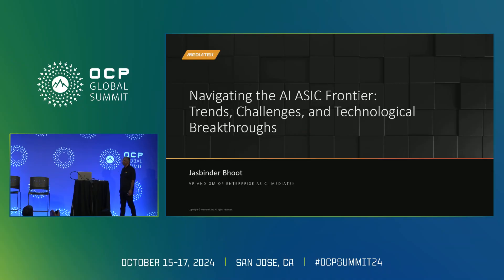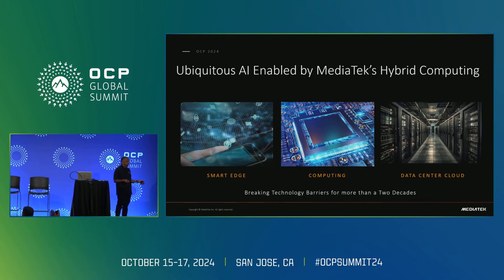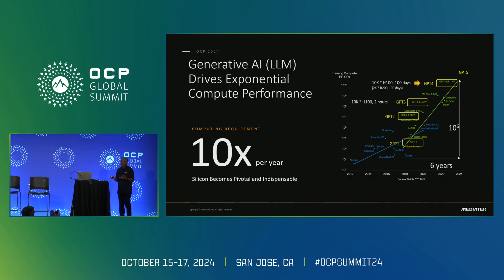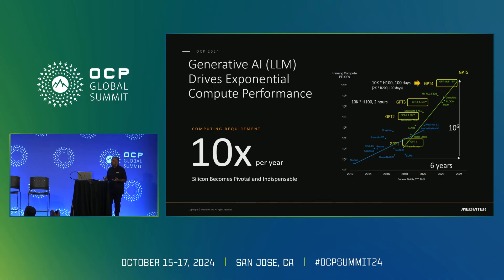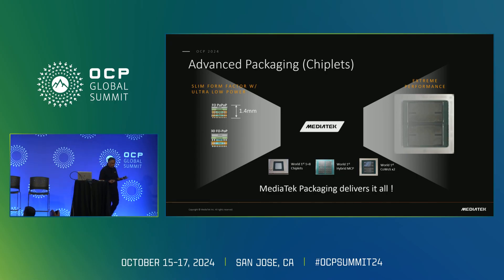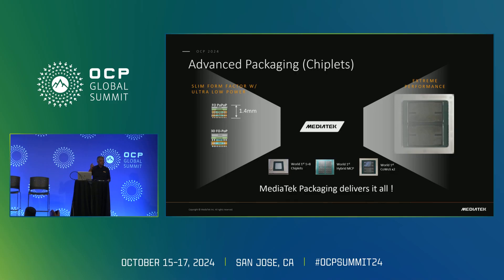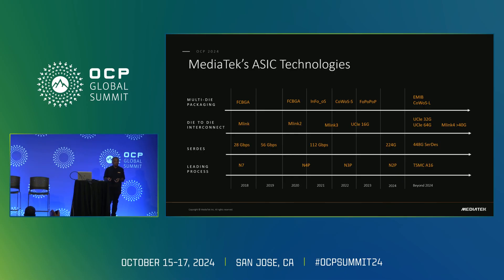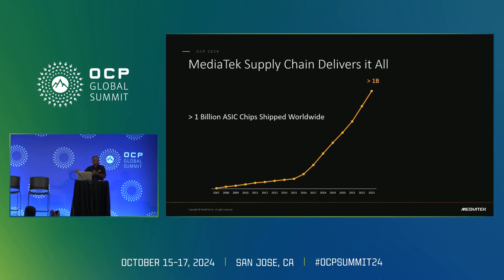Navigating the AI ASIC Frontier Trends, Challenges, and Technological Breakthroughs present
Jasbinder Bhoot, MediaTek - The escalating demand for AI computing capacity presents significant challenges in hardware development. As AI processing requirements intensify, silicon ascends to a pivotal and indispensable factor. We delve into the latest technologies that are pushing the boundaries of AI training. Additionally, we will share MediaTeks vision for the future of data center silicon solutions and our ongoing efforts to overcome technology constraints, thus enabling the advent of next-generation AI applications.